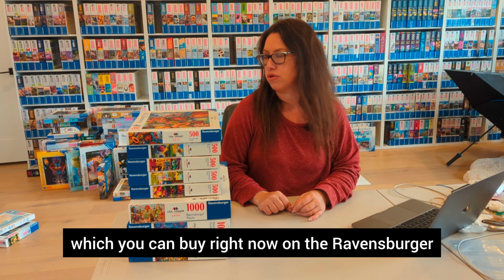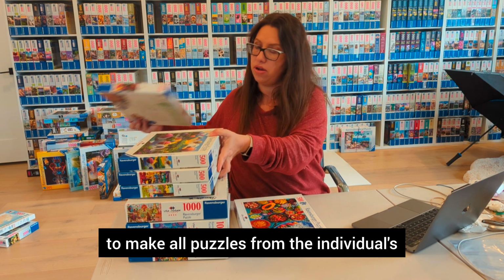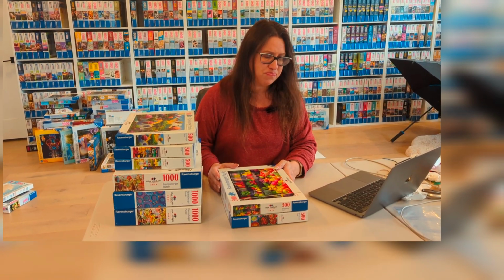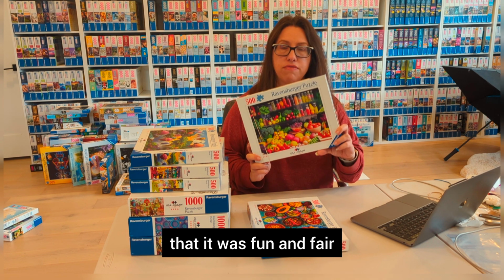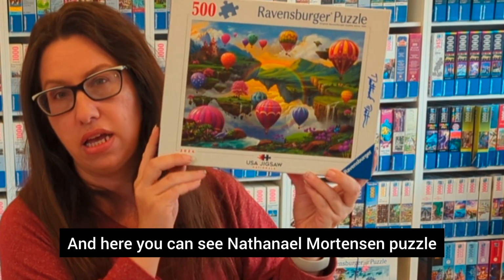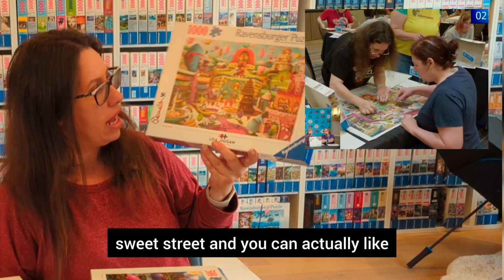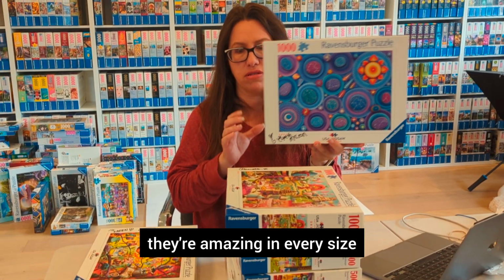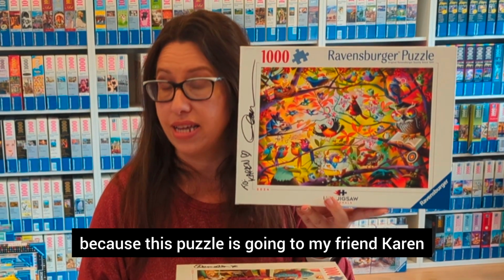Ravensburger *ALL* USA Jigsaw Puzzle Nationals - puzzlesbyLiza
featuring the full collection of Ravensburger US National Jigsaw Puzzle Competition.

You can see all the completed puzzles at the end of the video.

This is another part of my collection of Ravensburger. there are a few videos uploaded already (Christmas, country cottages, Winnie the Pooh and more). check the collection list